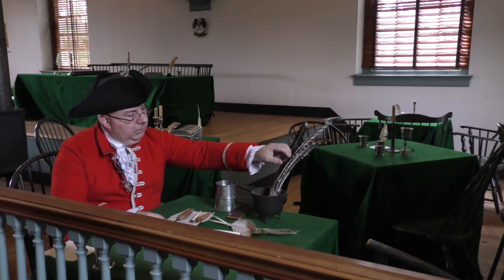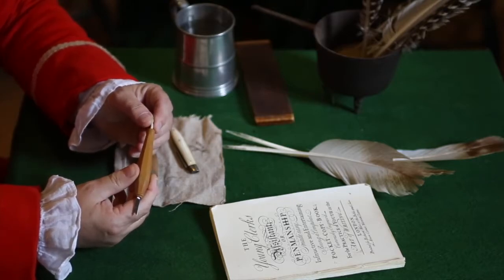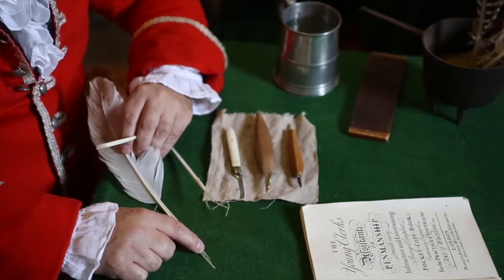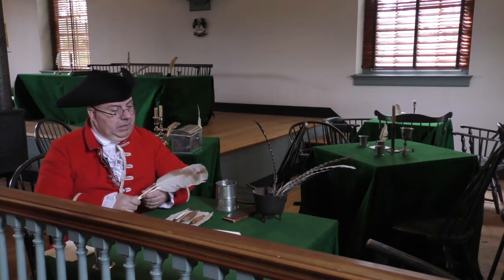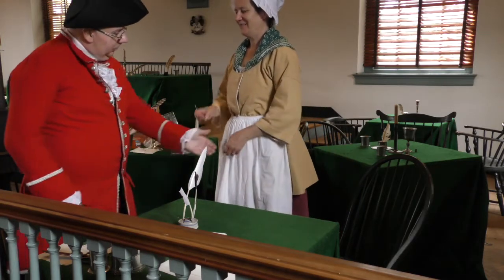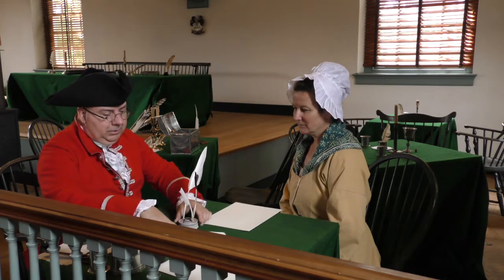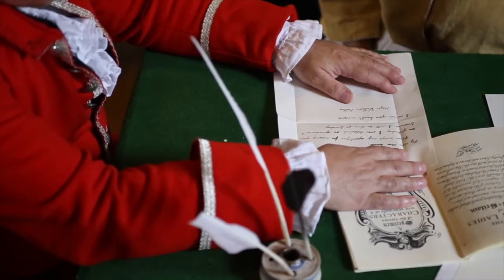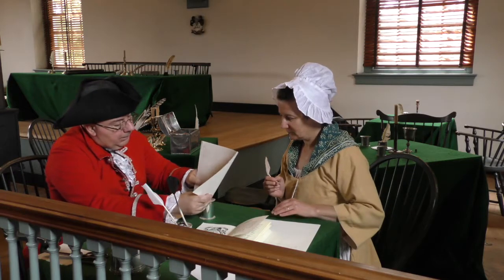18th Century Letter Writing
Learn how to prepare a quill pen and write and seal a letter.